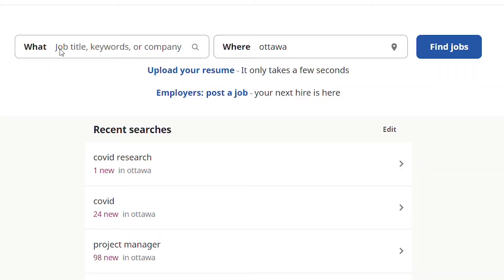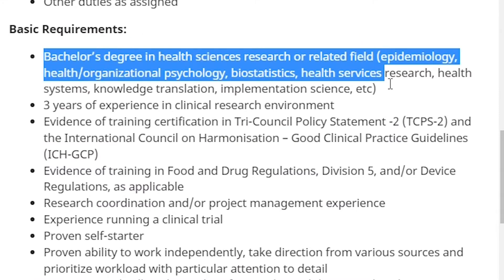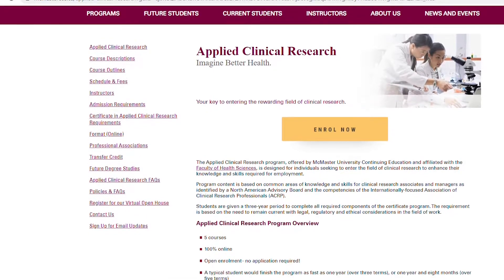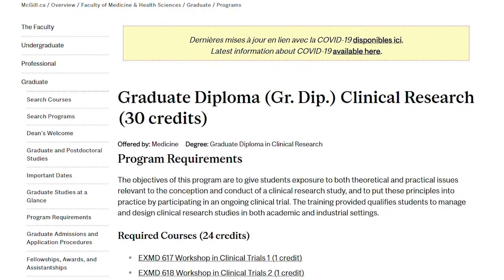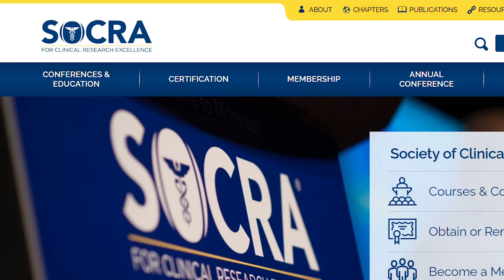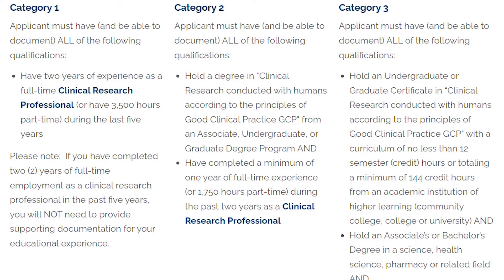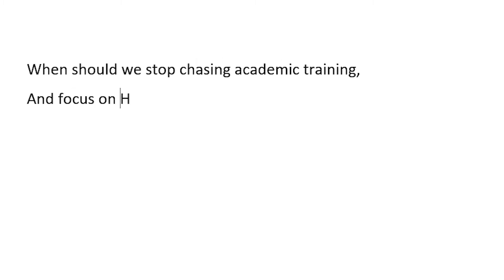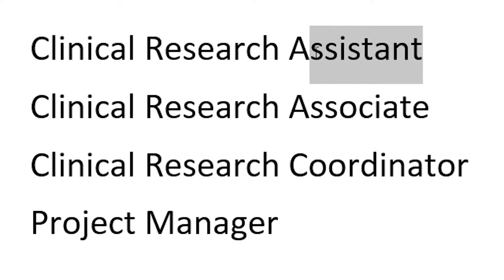Which degree do I need to become a Clinical Research [associate, coordinator] OR Research Nurse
Here is a list of which degrees and certificates are basic requirements, and others which can help you excel in clinical research! Hope you find this list help and please let me know if you have further questions in the comments below!

TIMESTAMPS

0:00 - Introduction
0:54 - Basic Entry Requirements
2:15 - Clinical Licensure or Professional Degree
3:34 - When you need graduate diplomas or certificates in clinical research
5:47 - What certification can help you move up in clinical research as an expert?
8:27 - Which branch of clinical research does not require graduate education?